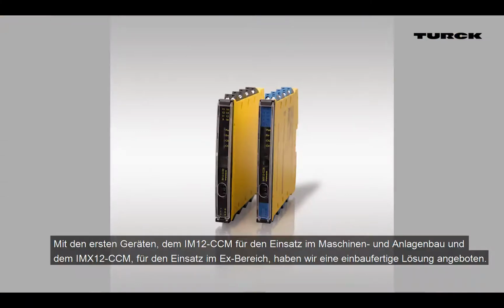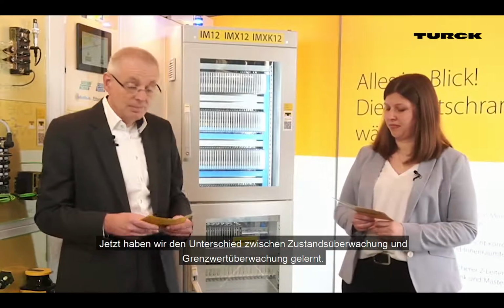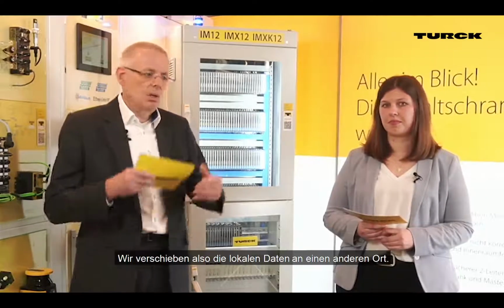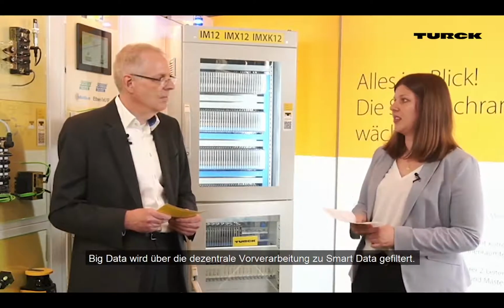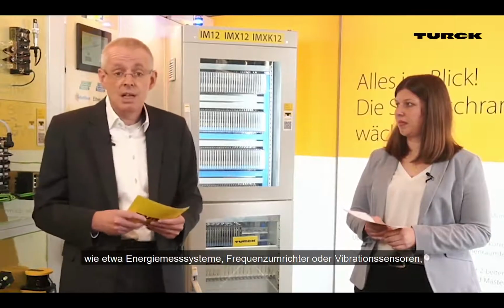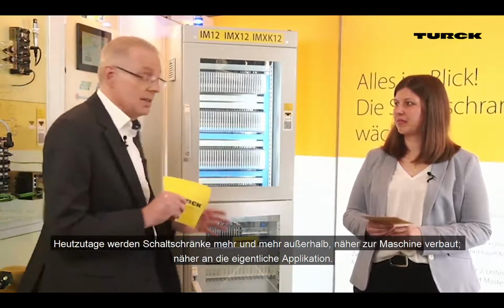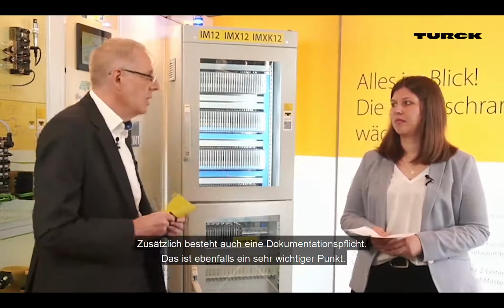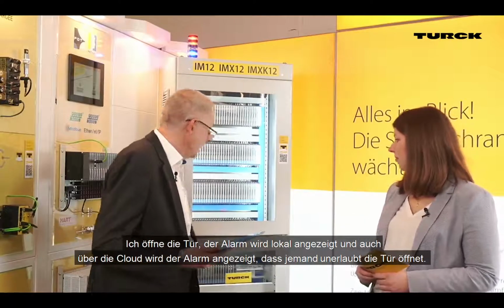Expert Talk – Cabinet Condition Monitoring